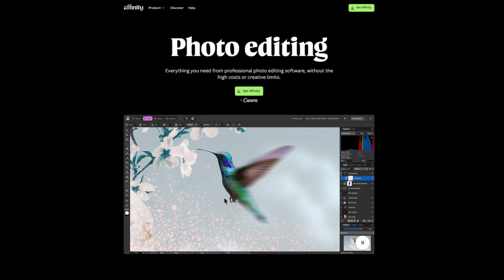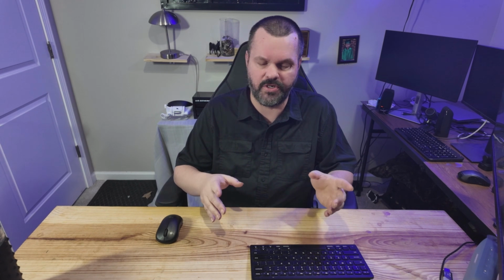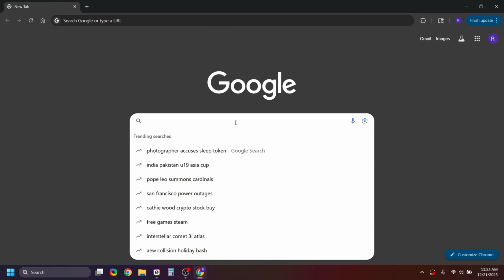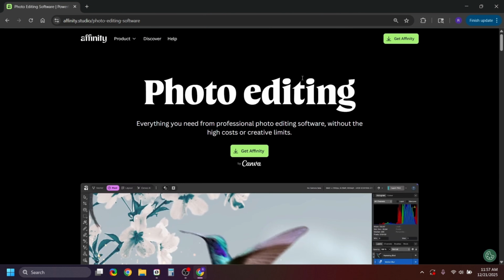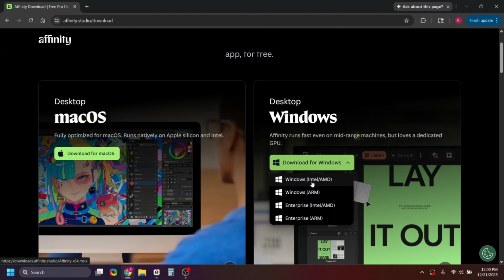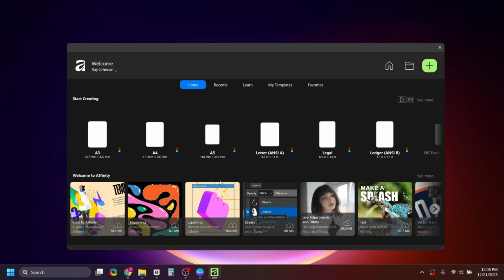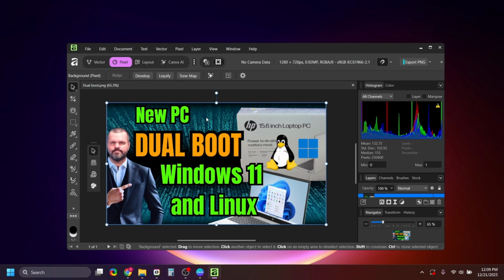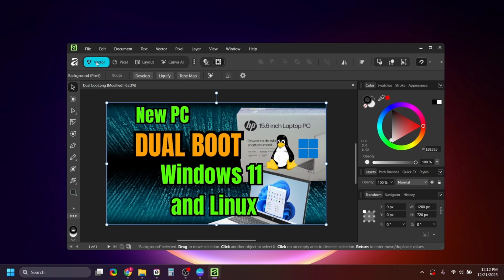Stop Paying Adobe: Affinity Photo Is Now Free (2026)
Affinity Photo is now completely free after being acquired by Canva, and it’s a game-changer for creators. In this video, I break down Affinity Photo’s most powerful tools, show what you get for free, and explain why it’s one of the best Photoshop alternatives available today.

Gear used in this video:

Aurzen BOOM mini Smart Projector
KraftGeek Magnetic Phone Tripod
5 pack Flash Drives
7 slot USB hub
Camera - OBSBOT Tiny 2 Lite 4K Webcam